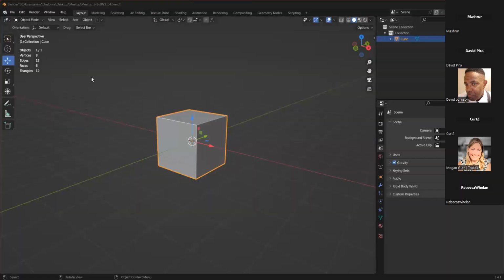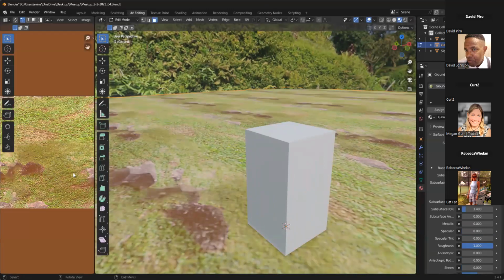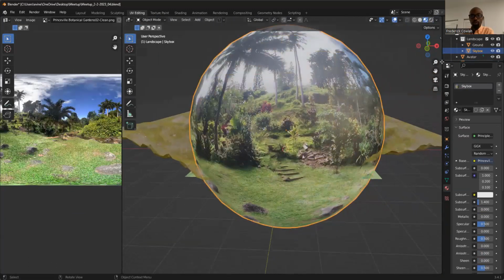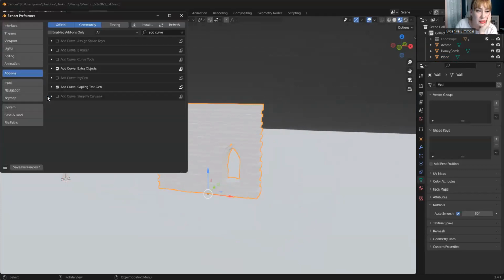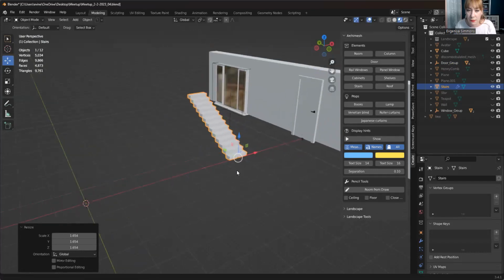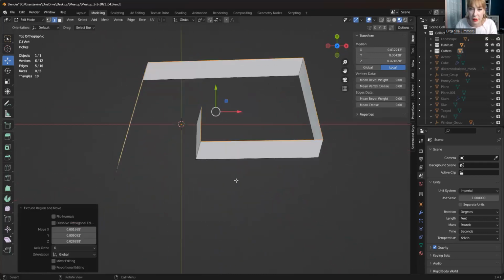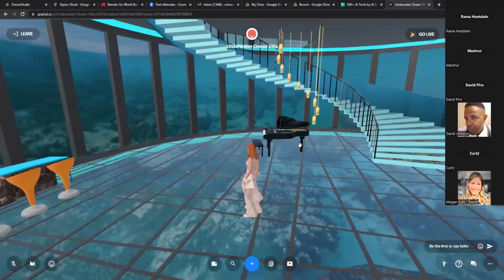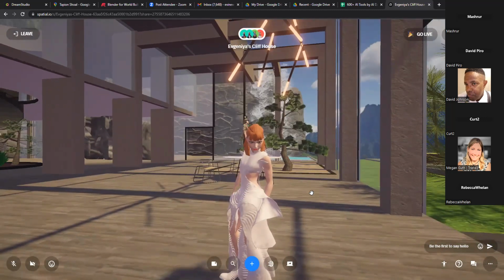Blender for World Builders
Resources and tips in this file

Blender is a powerful and free 3D creation tool that is essential for those who want to create immersive experiences in the metaverse.

Our meetup in February will be focused on teaching you about the various built-in tools and add-ons that Blender offers to help you improve your world building skills. We will be covering topics such as:

Using architecture tools and add-ons to create interior and exterior architecture
Creating landscapes using specialized tools and techniques
Generating assets for sci-fi environments
Building a custom asset library
Using AI add-ons to generate seamless image textures
Blender is a versatile tool that can help you bring your ideas to life in the metaverse. Don't miss this opportunity to learn more about it and see how it can enhance your world building skills.